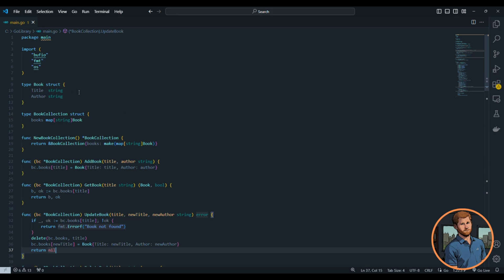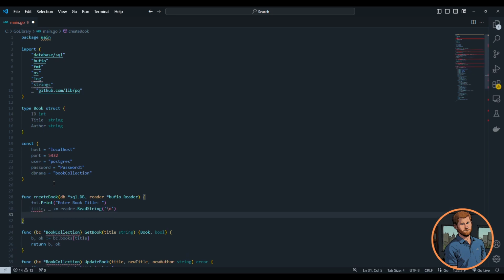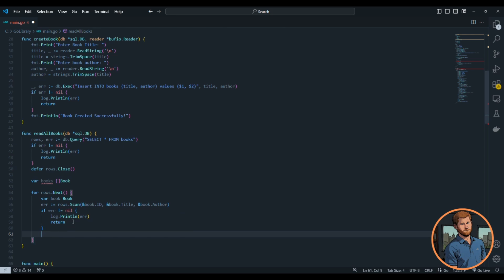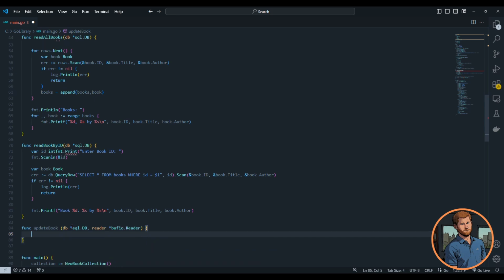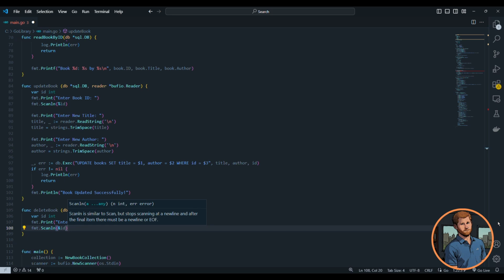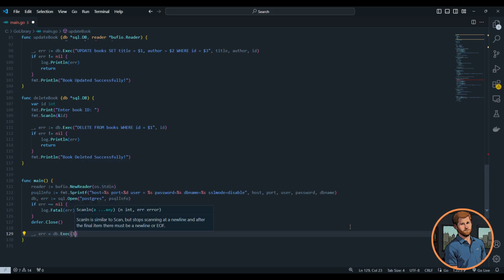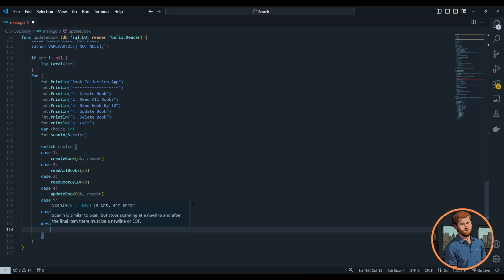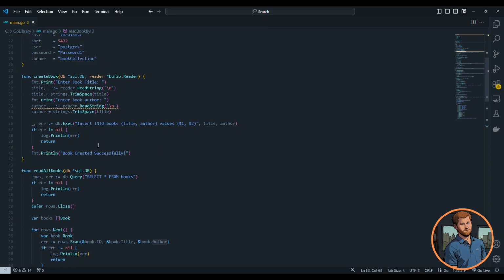Level Up With Go: Using Go and Databases to Build a Book Collection Manager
Code along with me in Part 2 of our series! In Part 1, we built a basic book collection manager using a map to store our data in memory. Now we want to focus on what happens when we need to implement data persistence so that app remembers our books.

In this video, we take our project to the next level by integrating a PostgreSQL database to store our book collection. You'll learn how to:

 - Connect to a PostgreSQL database using Go's database/sql package
 - Design and implement database schema for our book collection
 - Perform CRUD (Create, Read, Update, Delete) operations using Go

This tutorial is perfect for beginner to intermediate Go developers looking to expand their skills in database-driven application development.